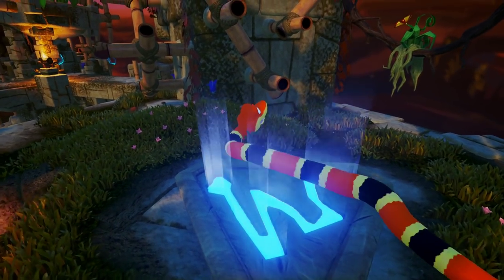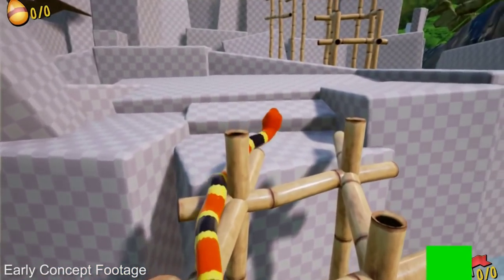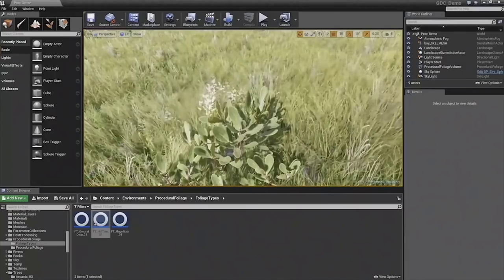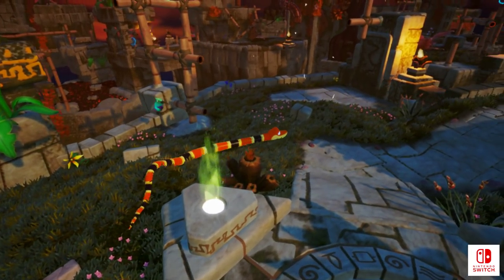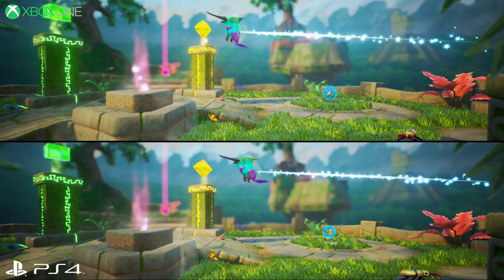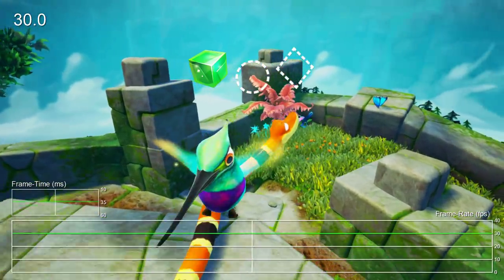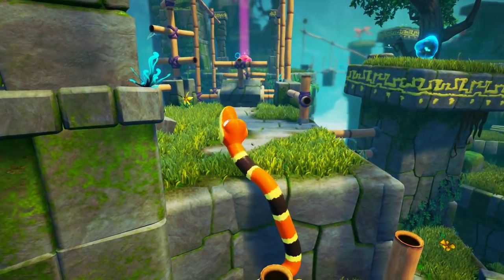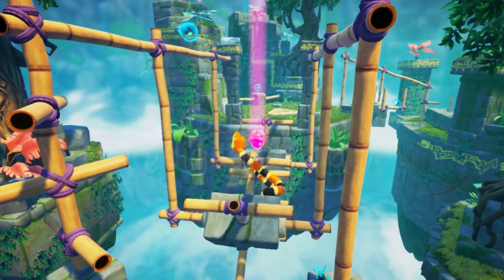Snake Pass: Complete Tech Analysis + Switch/PC/PS4/Xbox One Comparison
John goes in-depth with Sumo Digital's charming physics-based platformer. Visuals are put into comparison between Xbox One, PC, and Switch at last, with analysis on a surprisingly strong PS4 Pro rendition too.